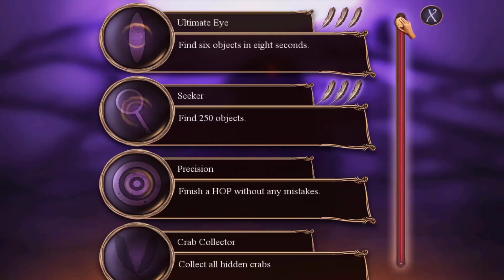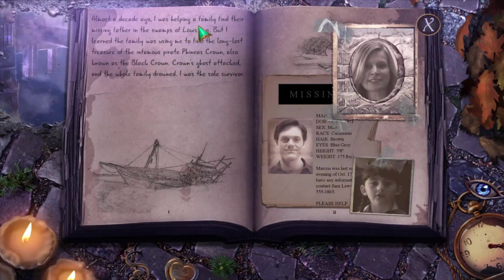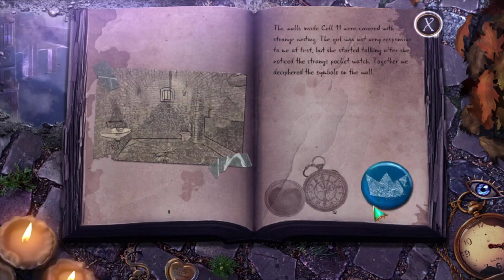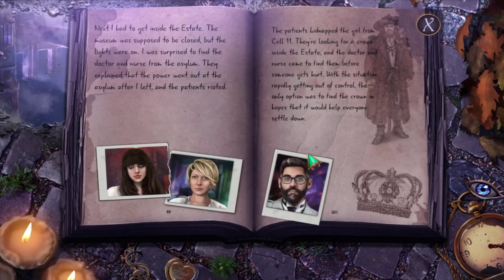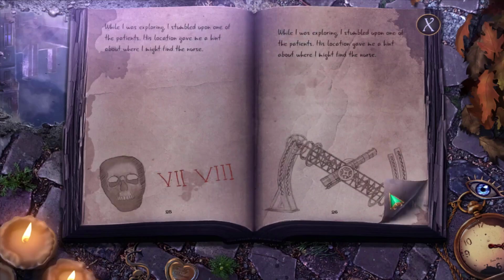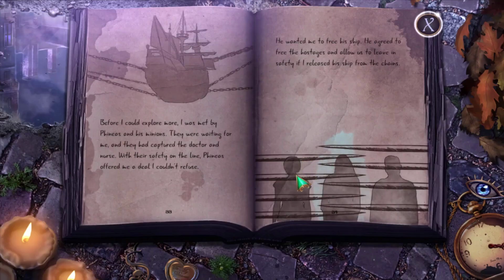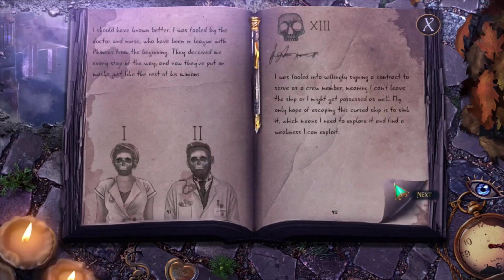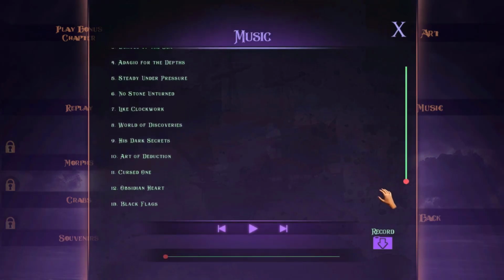Mystery Case Files: Black Crown (CE) - Part 11 | Sinking The Ship!!!! [End Main Game]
Eipix Entertainment proudly brings you the 20th case in the classic Mystery Case Files saga!

When a patient at the Manchester Asylum draws a huge crown covering the walls of her cell, you’re sent to learn what, if anything, it has to do with your past. But when the inmates escape, there’s only one way for you to regain control — find the Black Crown before they do. You’ll need to gather your wits and use all your abilities to learn the identity of “Jane Doe” and solve the mystery of the Black Crown in this new chapter of the classic hidden-object puzzle adventure game series!

This is a special Collector's Edition release full of exclusive extras you won't find in the standard version. The Collector's Edition includes:

• Help the Voodoo Shop owner in the Bonus Chapter!
• Replay your favorite HOPs and mini-games and earn achievements!
• Tons of collectibles, morphing objects, and souvenirs to find!
• Enjoy exclusive wallpapers, concept art, music, videos, and more!
• Never get lost with the strategy guide!